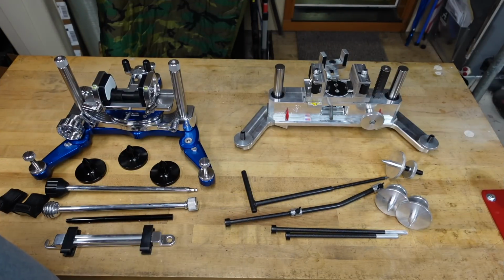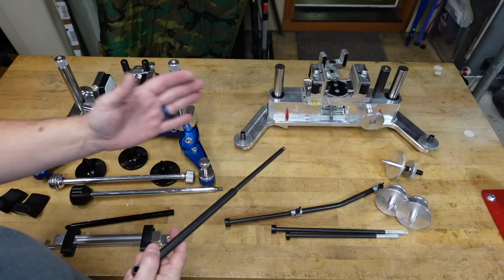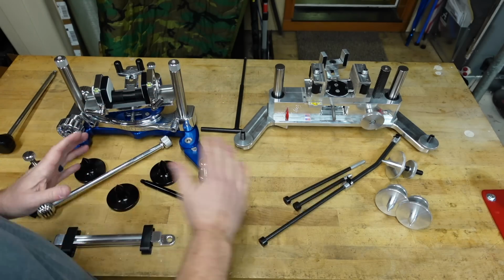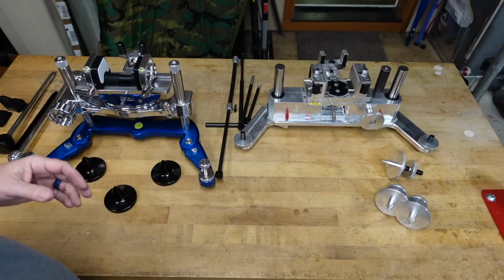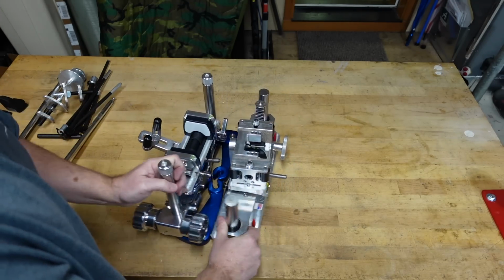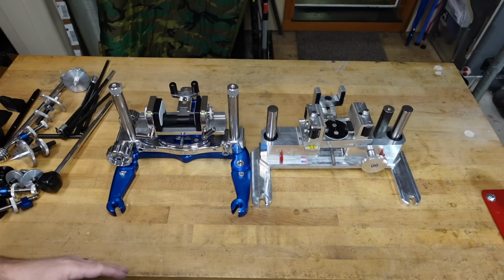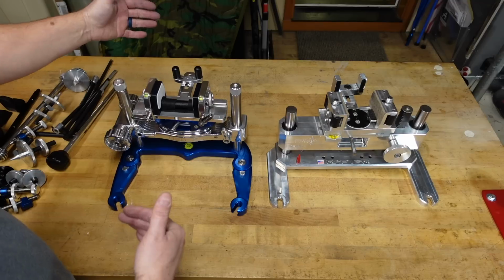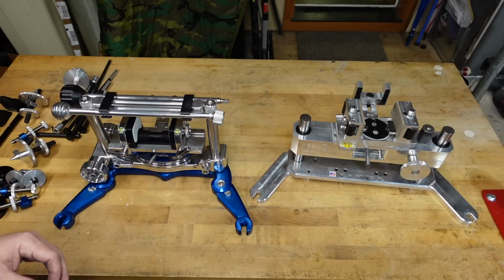Comparing Seb Neo X and Rodzilla Raptor front rifle coax rests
for full length videos, live chats and more.
Checkout for the ultimate wet or dry tumbler